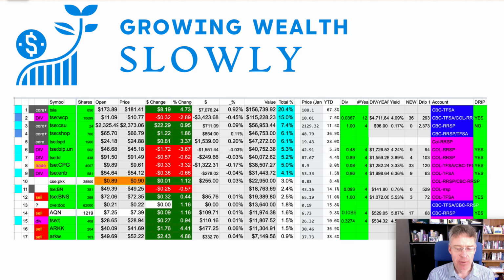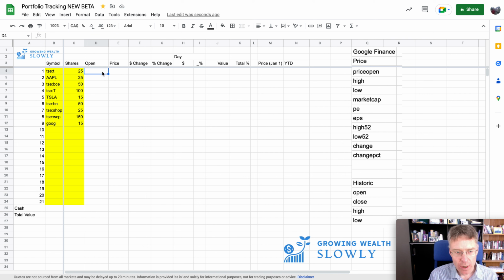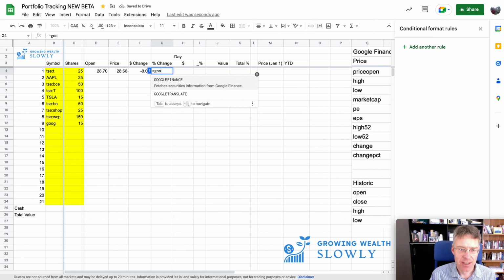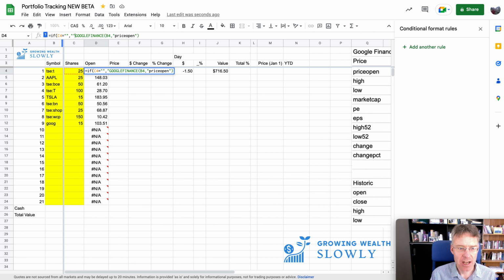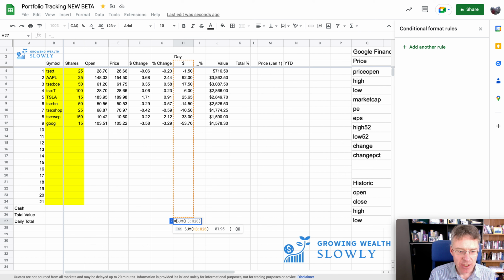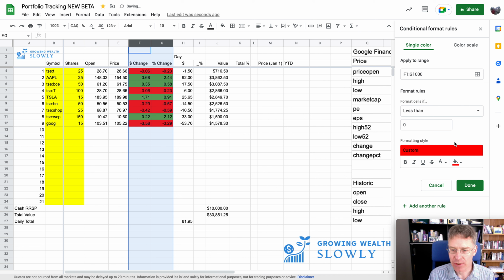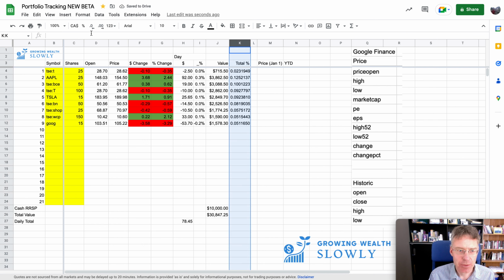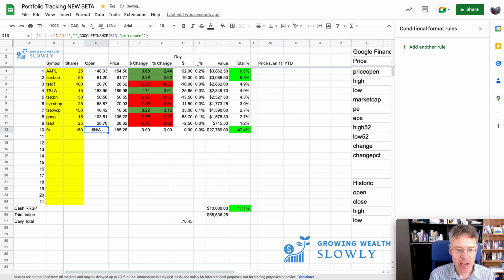Tracking Stock Portfolio in Google Sheets - Basic Google Finance Commands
This video goes over building a spreadsheet that can track your stock portfolio in google sheets. Basic commands are demonstrated.

00:00 Introduction/Exemplar
1:52 Google sheet example
7:00 Using If statements
11:25 Colour Coding cells
15:10 Sorting by highest value